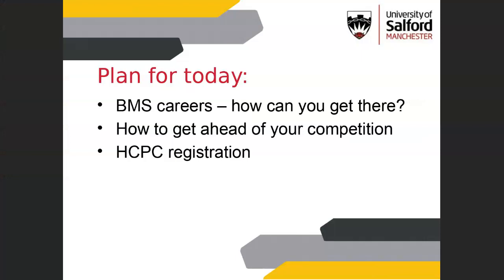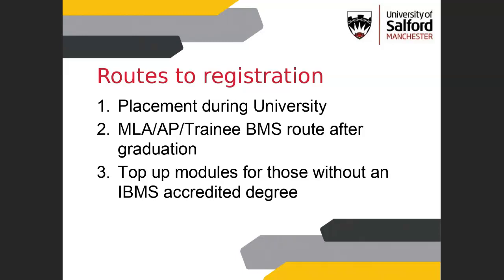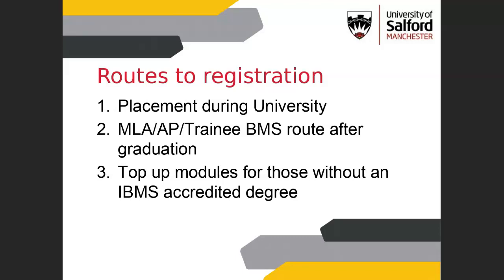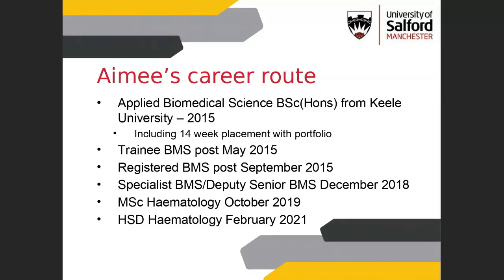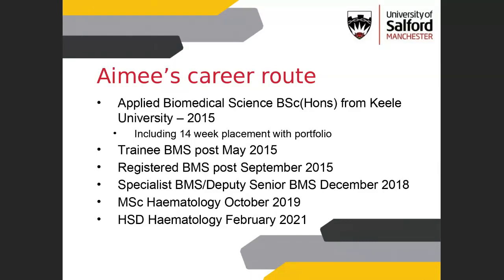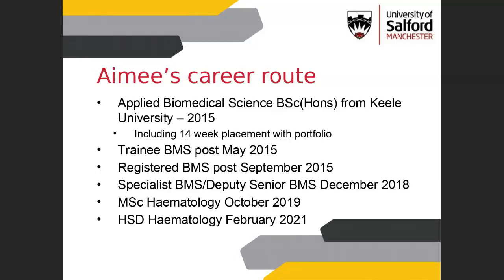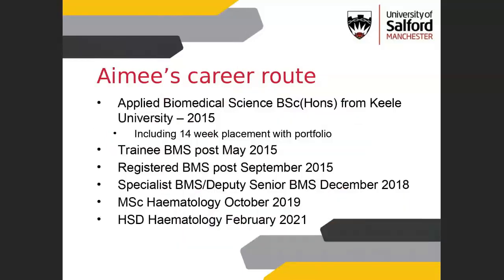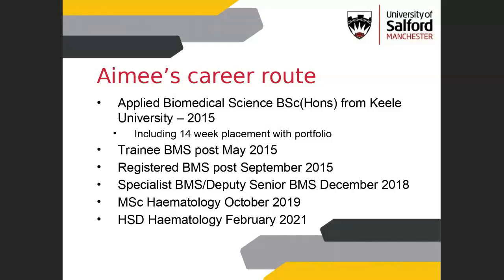BMS career guidance, UoS (HANS Fest)